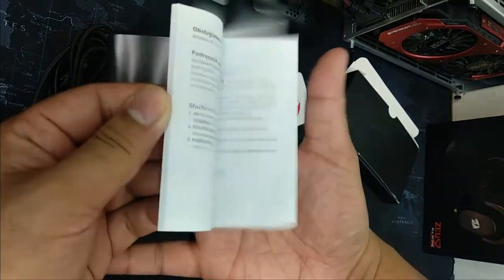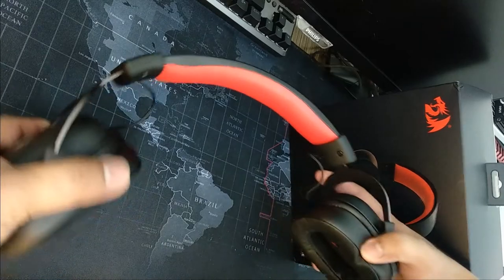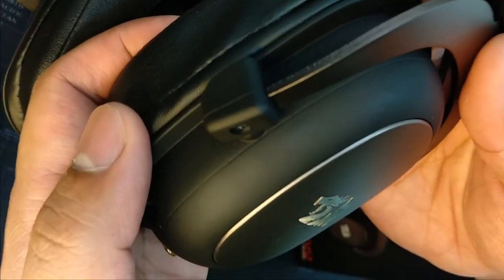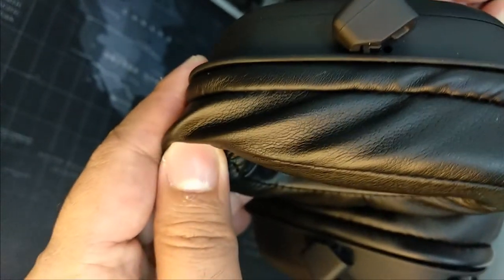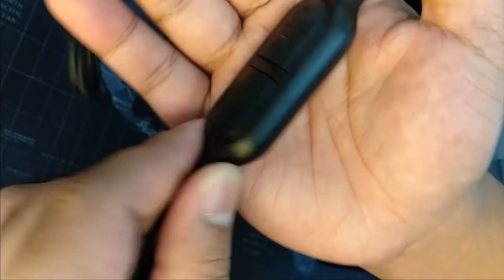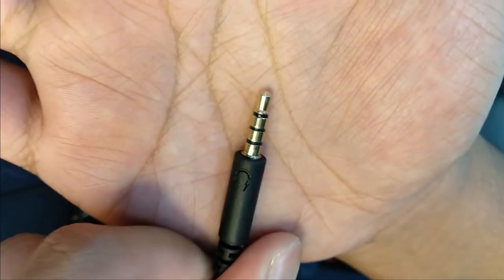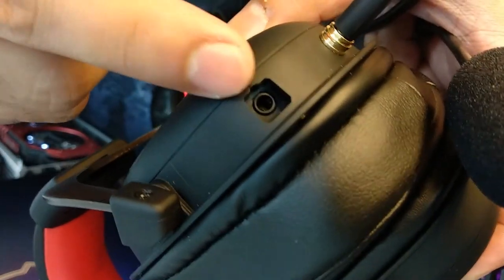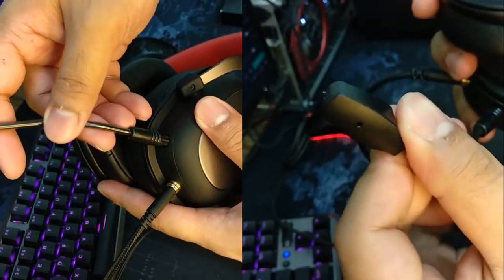REDDRAGON H510 ZEUS 2 GAMING HEADSET REVIEW | BANG FOR THE BUCK!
A BUDGET-FRIENDLY HEADSET THAT WILL RULE THEM ALL!! :)